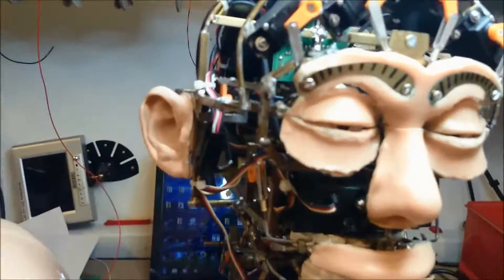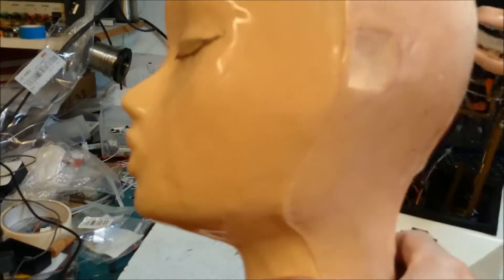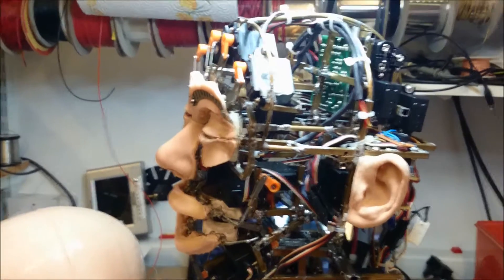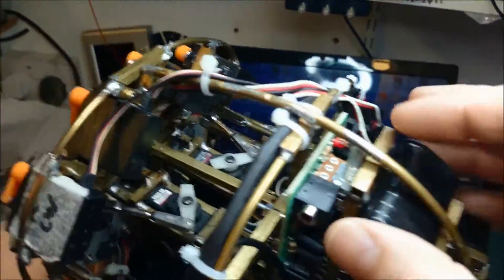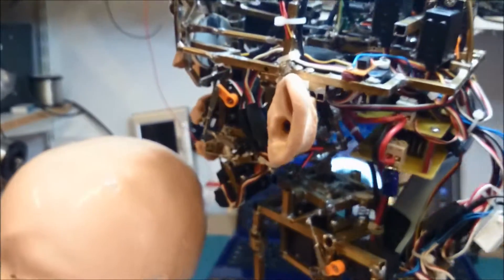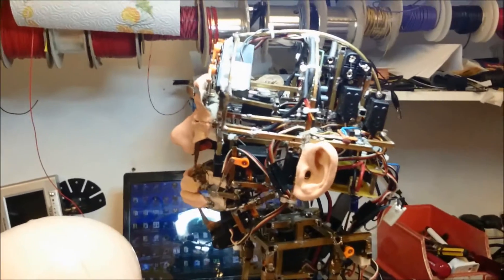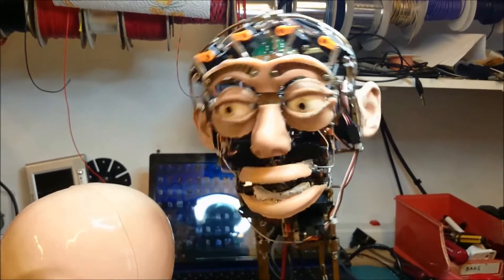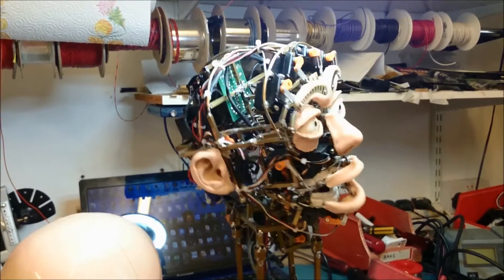ROBOT HEAD - New Humanoid Ears for Binaural 3D audio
I have finally got around to putting ears on the Robot Head, this is so that the head can record both 3D Binaural Audio and 3D Video simultaneously on the same platform ,either locally or remotely as a Virtual Reality entity. It will also be used in speech recognition to 'pick out ' sounds of interest from a specific location in the 3D Sound space. (Is there such a thing that will do that yet,  or do I have to create one? ... );